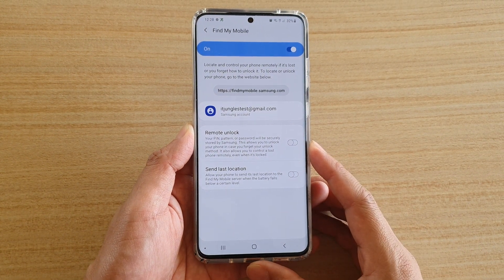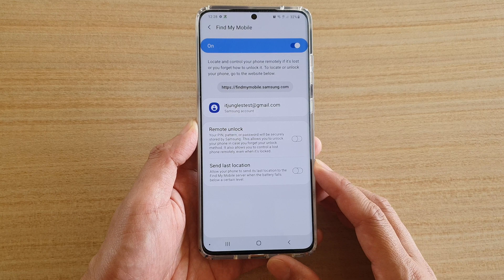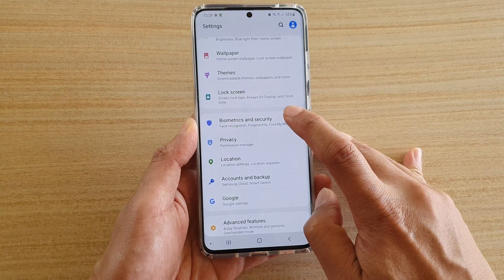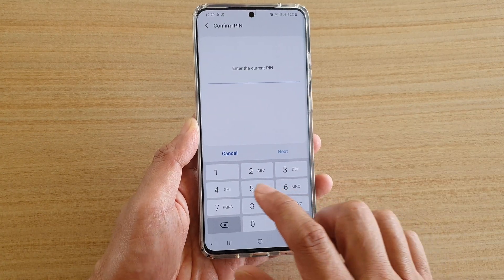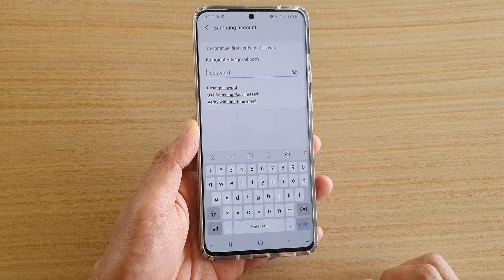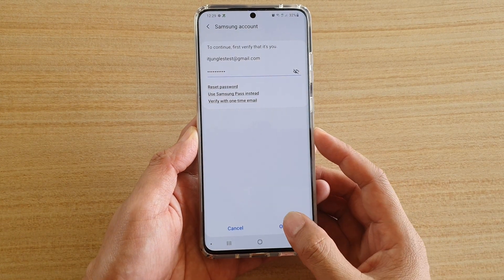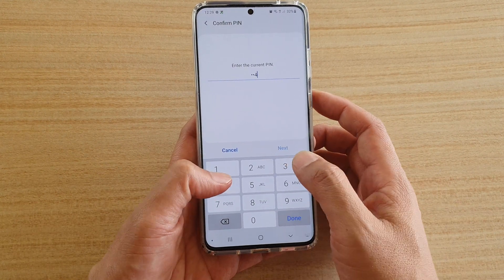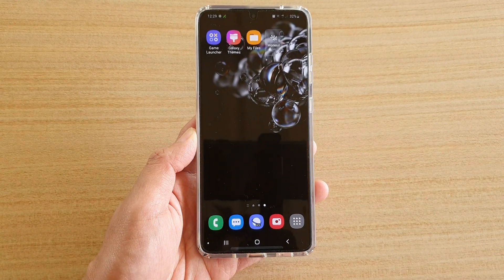Galaxy S20/S20+: How to Enable / Disable Remote Unlock For Find My Mobile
Learn how you can enable or disable Remote Unlock for Find My Mobile on Galaxy S20 / S20 Plus / S20 Ultra.

Android 10.